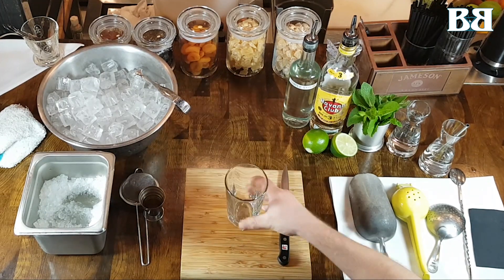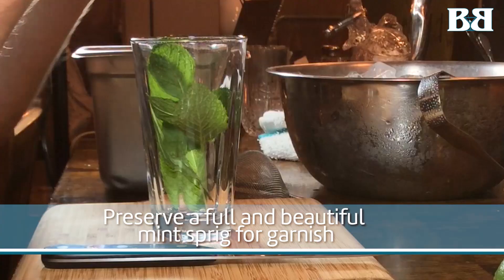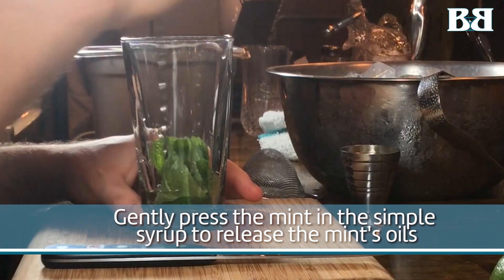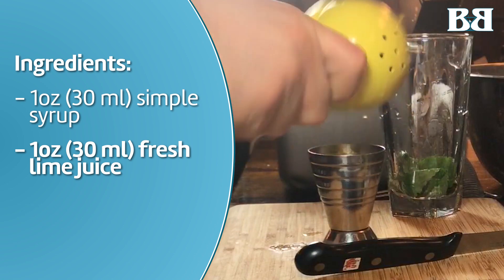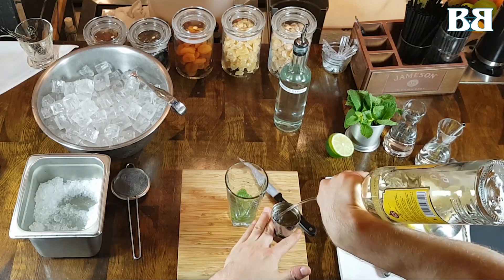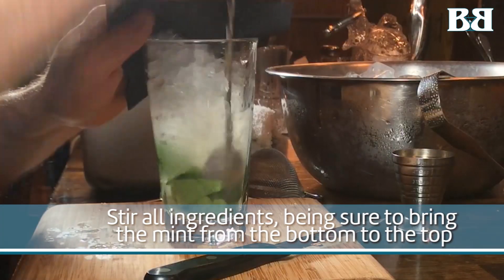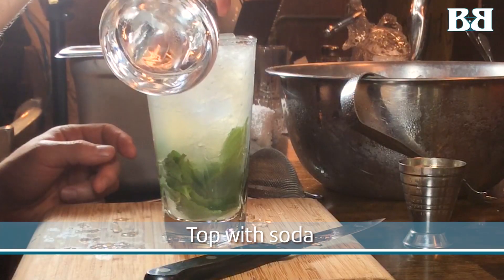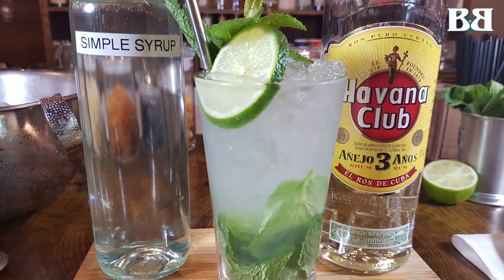How to Make the Best Mojito Ever | Mojito Drink Recipe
Best Mojito Drink Recipe - The mojito is one of the most widely searched cocktail recipes on the internet.  And for good reason!  When made properly, the mojito is a fabulously delicious and refreshing cocktail.  But so much can go wrong and if you've tried more than a few mojitos at different bars (or in different countries) you've likely tasted some vastly different mojitos.

Take our FREE cocktail course on Udemy to learn about the Mojito's history as well as how to make the other two most popular drinks in the world - the Margarita and the Martini.

Ok, so follow along and we'll take you through our tried and tested way to make the best mojito ever!

Best Way to Make a Mojito

Mojito Recipe Instructions:

1. Start off by picking 8-10 mint leaves - make sure they are fresh.  Start with the bottom up when picking off the leaves and leave yourself a nice sprig for garnish later on.

2. Add 1oz of simple syrup.  You can add a little less here depending on what your taste preference is for sweetness in cocktails (you can always add more later).

3. Gently muddle (press the mint) in the glass to release its flavor - don't press so hard that you crush it which negatively affects the taste of the mojito.

4. Add 1oz (30ml) of fresh squeezed lime juice.

5. Add 2oz (60ml) of Havana Club 3 year

6. Add crushed ice to the glass and use a bar spoon to mix all the flavours together.

7. Top off with cubed ice.  This step is very important as you don't want to add more crushed ice as this will water the drink down too quickly.

8. Grab your mint sprig garnish and smack it against your hand to release its oils.

9. Top off with soda.

10.  Add the sprig of mint and a lime wheel to the glass, nesteled up nicely to the straw so that the customer smells the mint when taking that first sip.

And there you have it - the world's best mojito!

Have you already downloaded your free bartender cheat sheet?